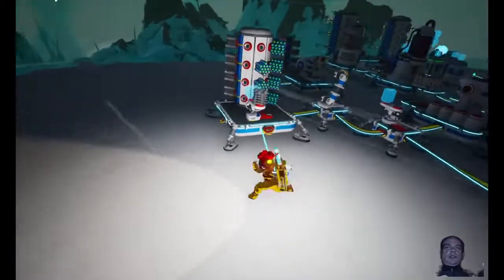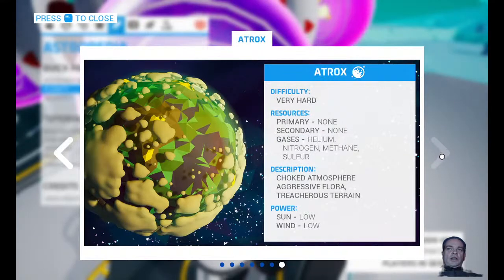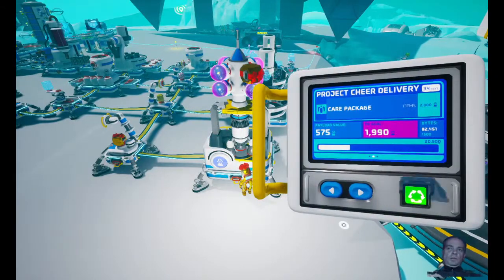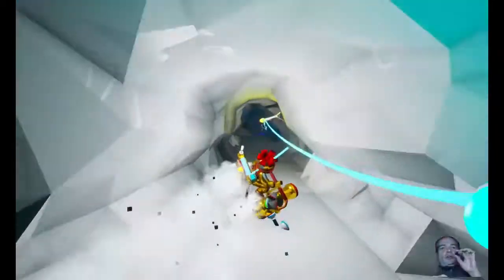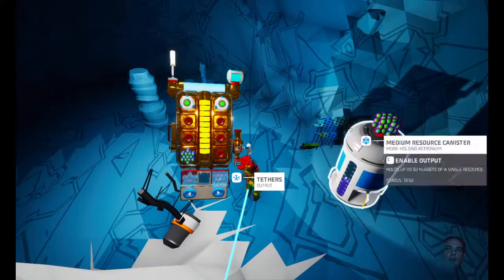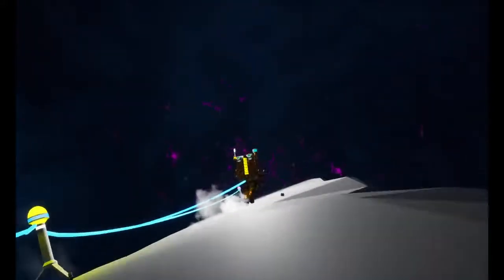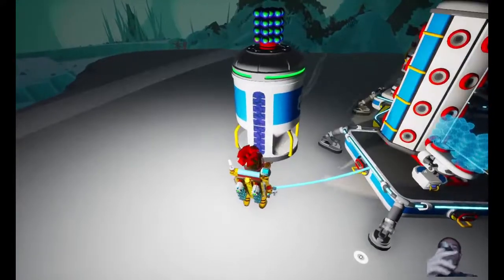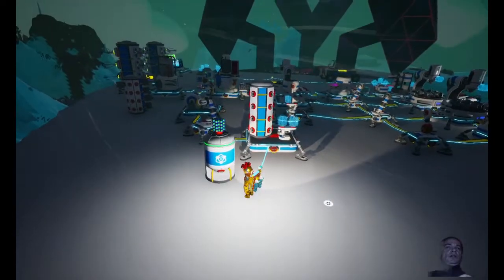Astroneer 2020 Making Cosmic Baubles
I am going to make Cosmic Baubles as part of the holiday event and afterward see if I can find some more Astronium.